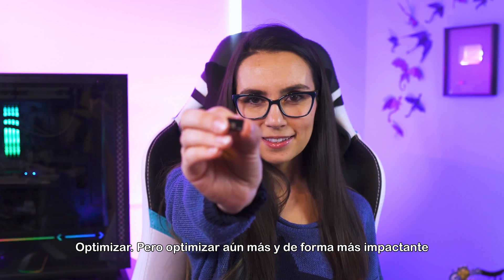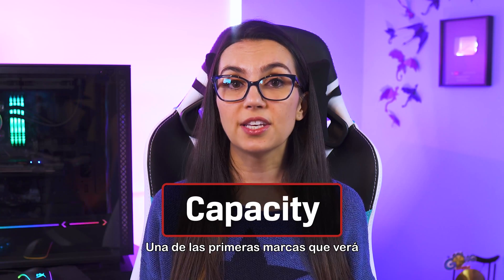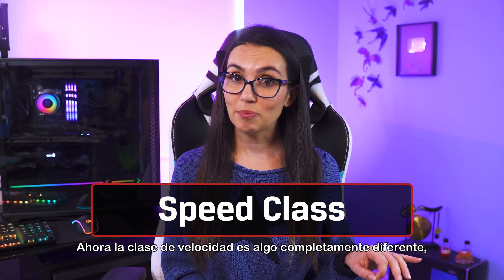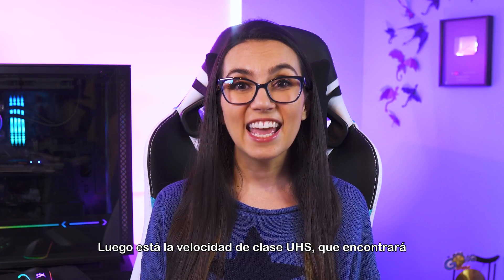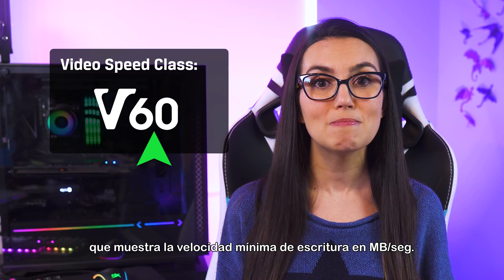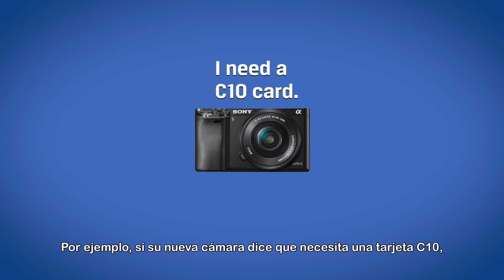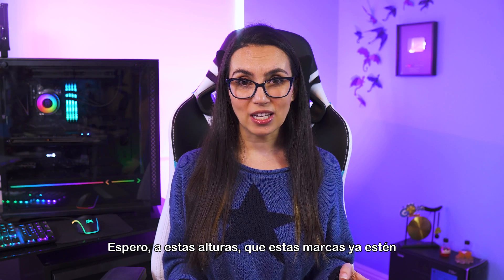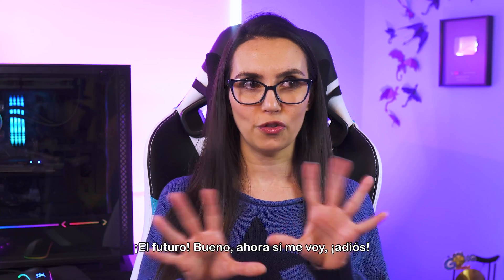Comprendiendo las etiquetas de las tarjetas SD y microSD - DIY in 5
¿Te has preguntado alguna vez qué significan las diferentes categorías, características y especificaciones impresas en las tarjetas SD y MicroSD Kingston, y quién es el responsable de asignar todo esto a cada una? En este episodio de DIY in 5, Trish te lo explica sin tantas complicaciones.